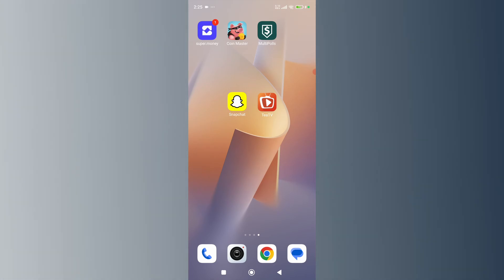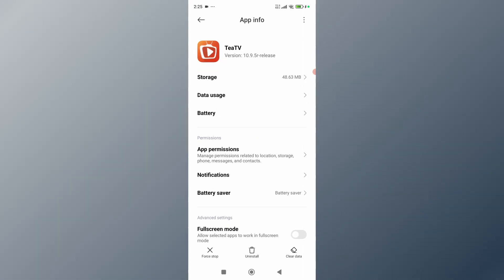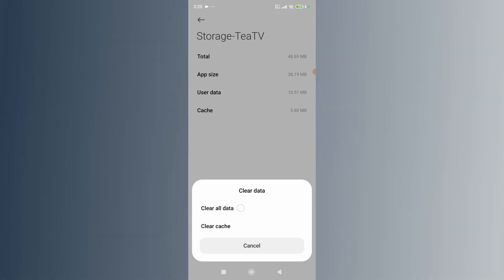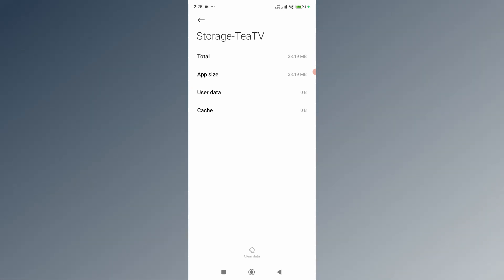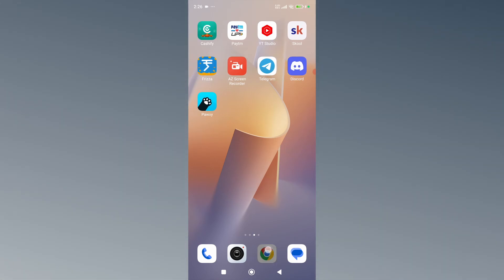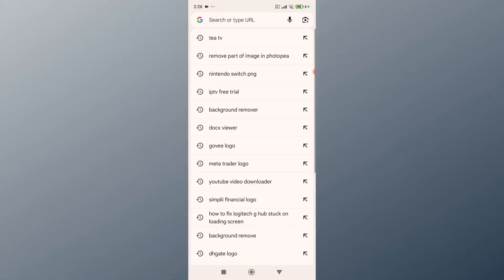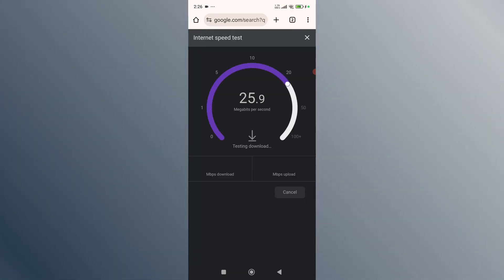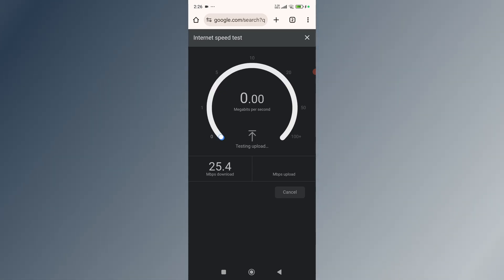How To Fix TEA TV Not Working (EASIEST SOLUTION)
In this video, I'm going to show you how to fix teatv not working in easy to follow steps.